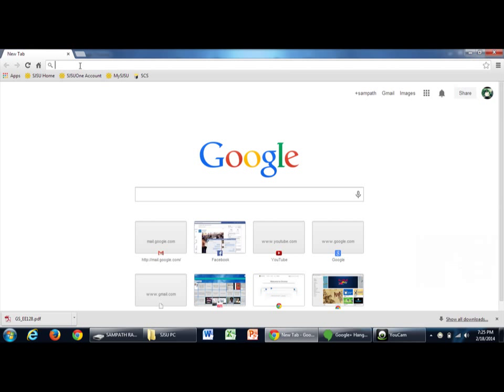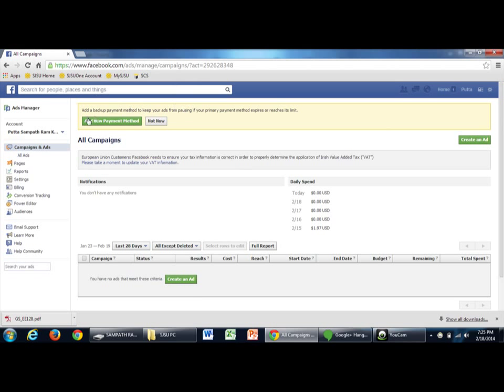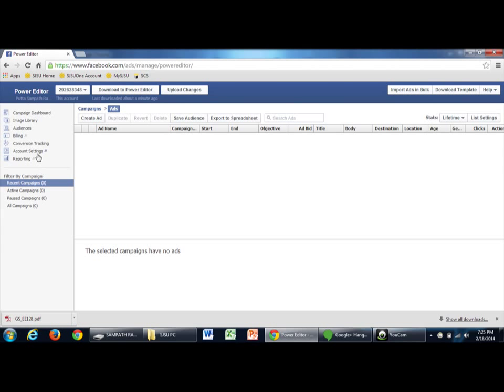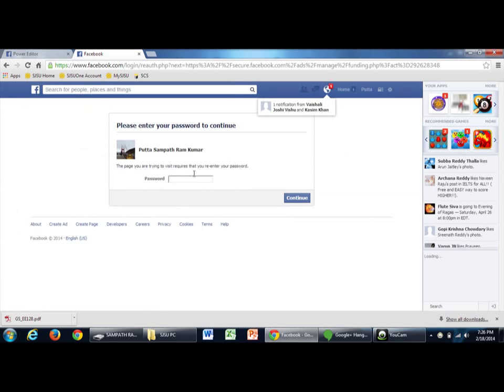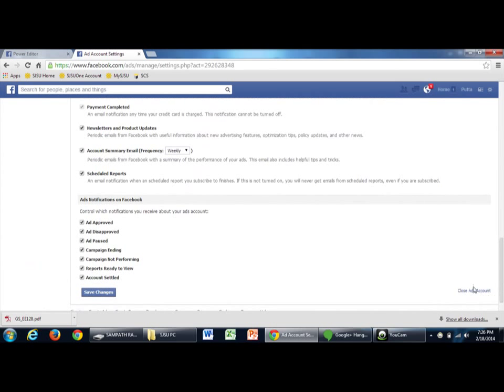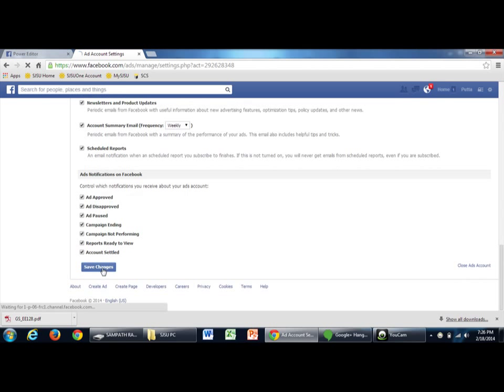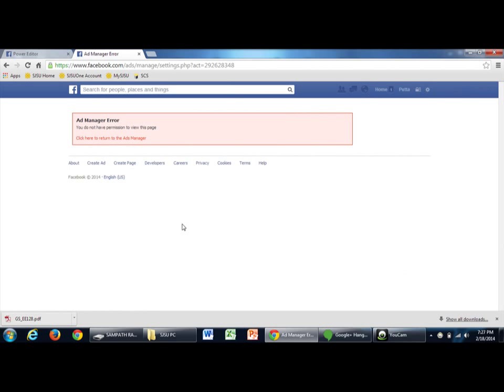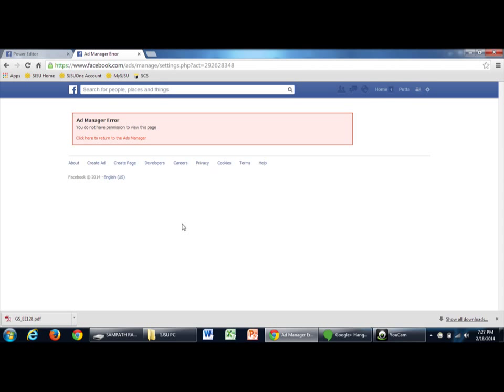How to Close the Facebook Ads Account or Change the Primary Payment Method on Facebook ads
I am Literally pissed off due to the un authorized payment from my primary payment method. once i have tried posting an ad post on my page that din't show me the payment method or anything related to that . after two days i have seen $30 transaction on my paypal account. this video is for all of you who have been experiencing the difficulty of changing the primary payment method on facebook ads account or to DELETE the facebook ads accounts. Its damn easy ! :)